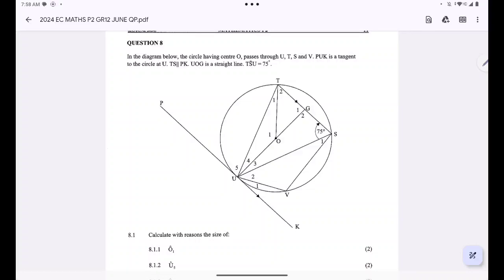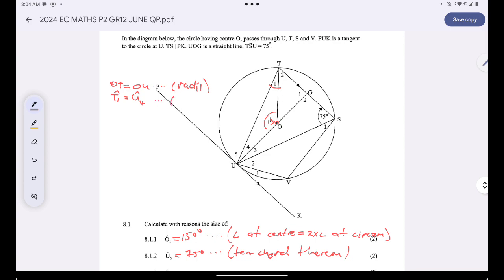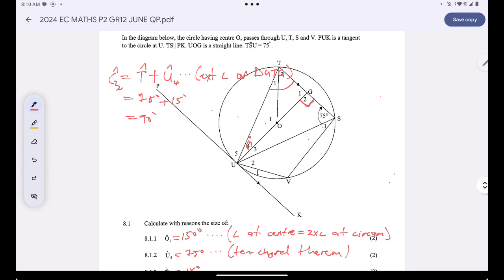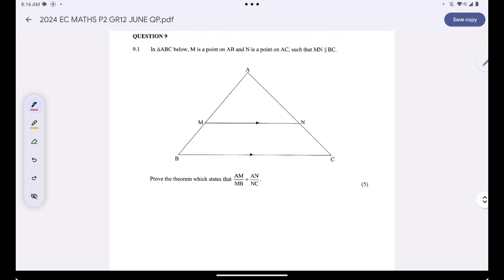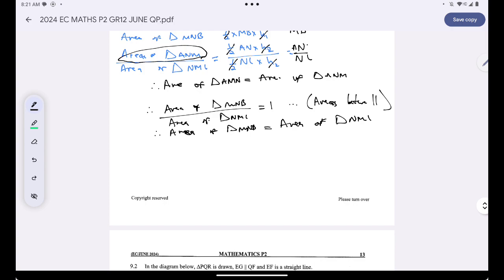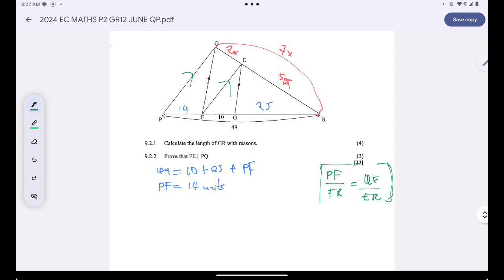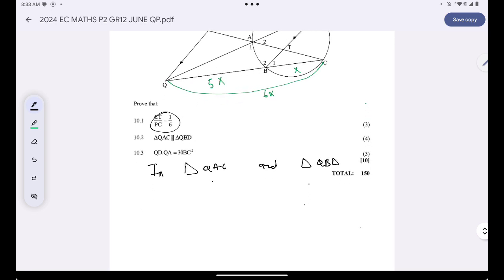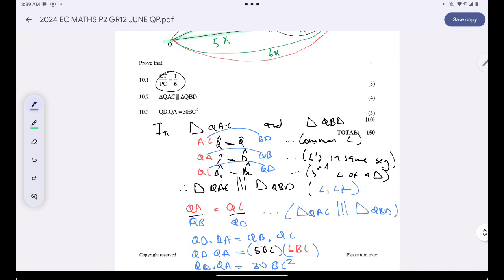GRADE 12| EC 2024 JUNE CT | MATHS P2 | WISKUNDE V2| EUCLIDEAN GEOMETRY| SIMILARITY & PROPORTION.